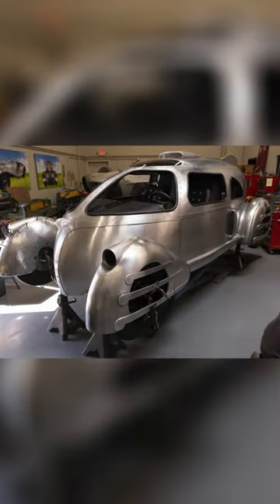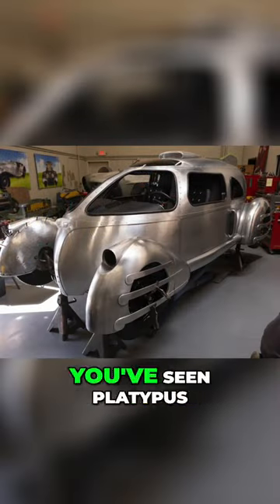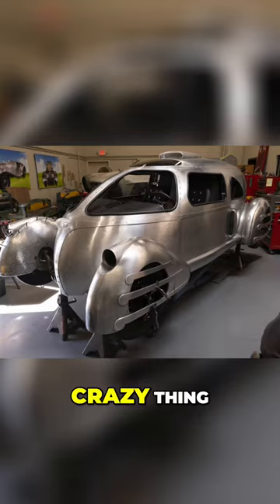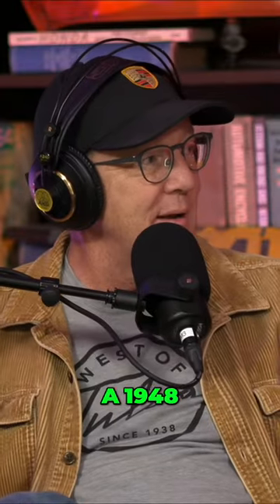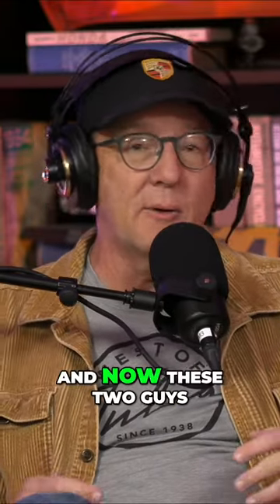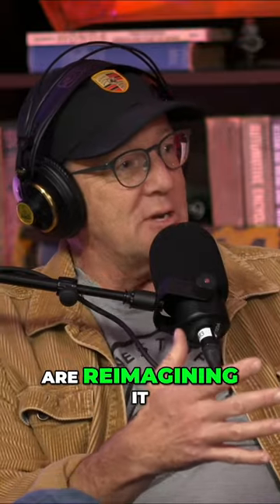The Thrilling Story of Platypus: From Airplane to Drivable Car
Join us on an exciting journey as we explore the thrilling story of Platypus from its initial concept as an airplane to its transformation into a drivable
Learn about the design process, engineering challenges, and the innovative technology behind this unique vehicle. Get ready for an adventure unlike any other! Coming this week on the @westoftulsa Podcast.